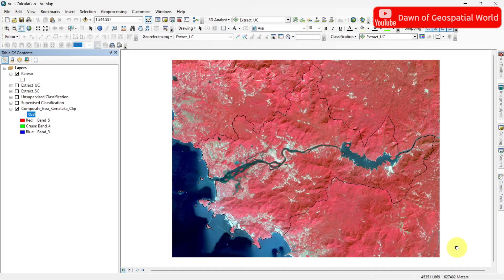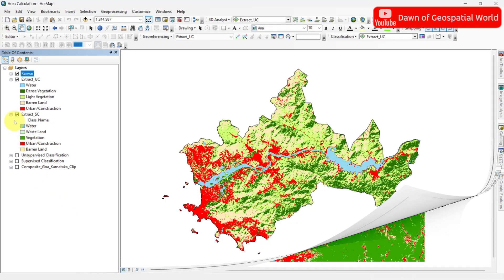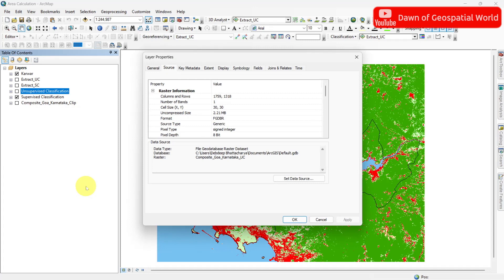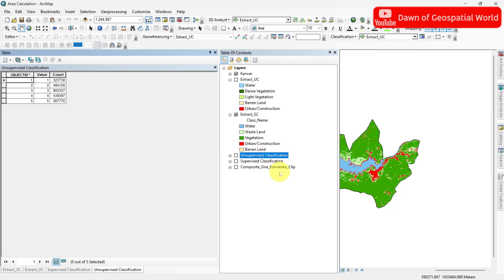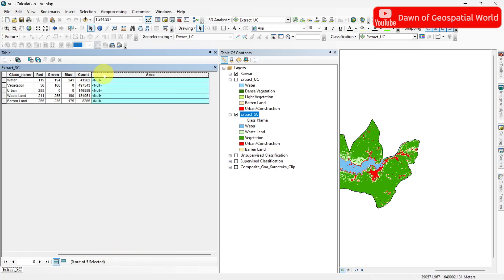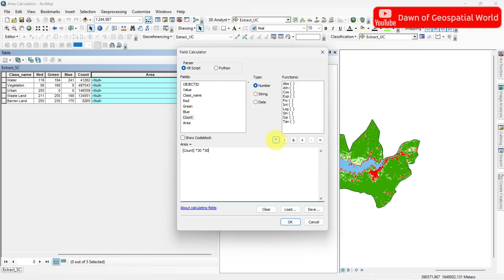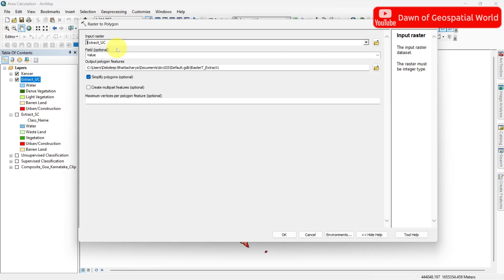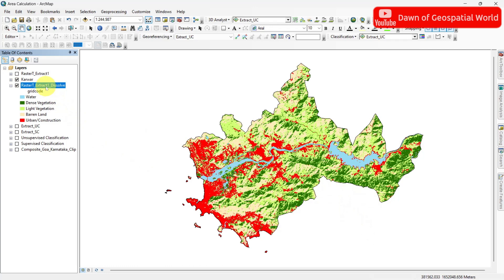Calculate Area from Raster & Vector in ArcMap | Area Calculation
Are you searching for how to calculate area of your classified image? Need to know how much area are there for your selected land use & land cover classes?
Want to calculate area from raster image or vector files?

Watch this video to know how you can calculate area from raster & vector in ArcMap.

Chapters:
00:00 Intro
00:22 Basic Background
01:53 Area Calculation from Raster
03:52 Area Calculation from Vector
05:35 Outro